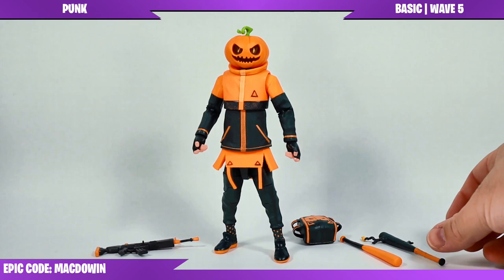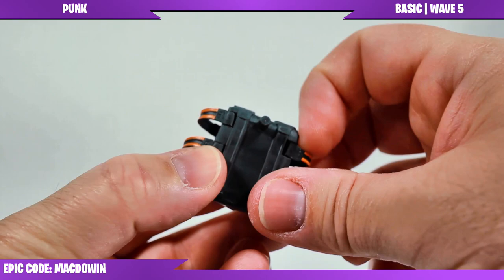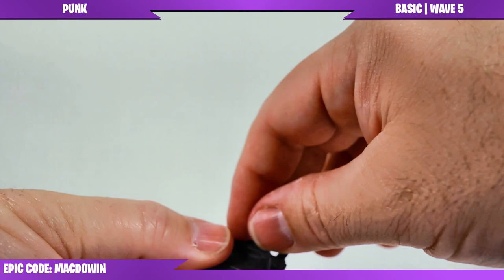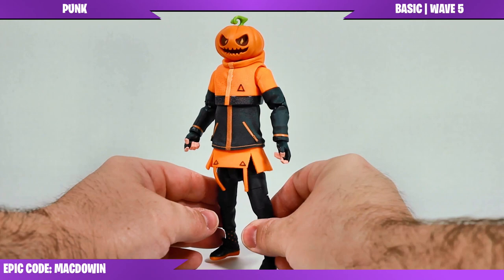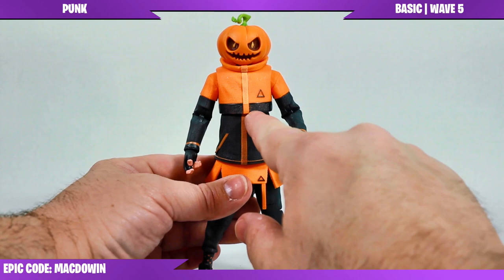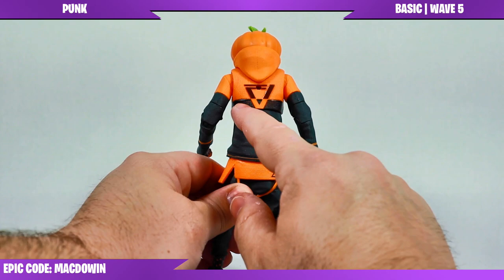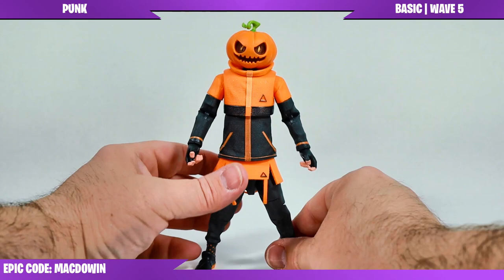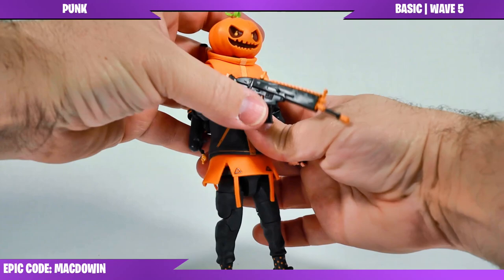What's going on with his torso?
This is my review of the new Punk action figure from Hasbro. The figure comes with the Bash Burner harvesting tool, Squash Bats back bling, orange bat, and Assault Rifle w/ heat wrap.